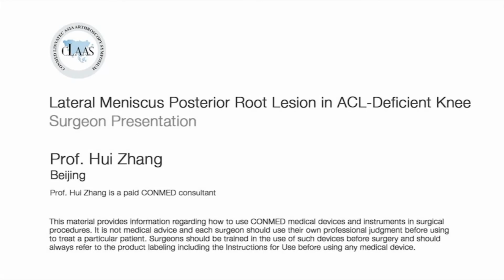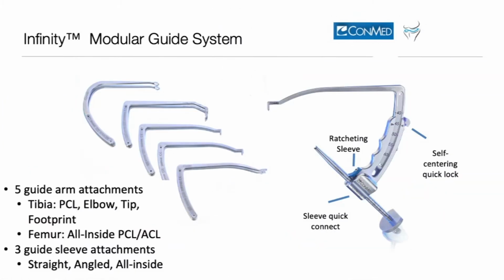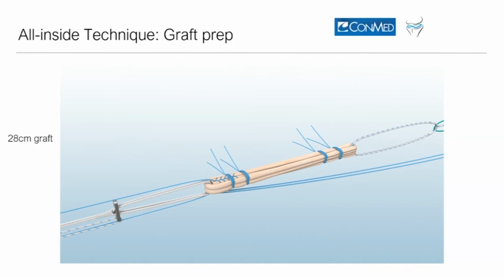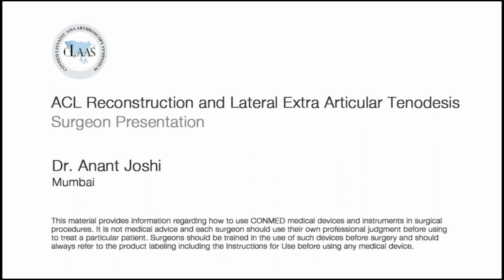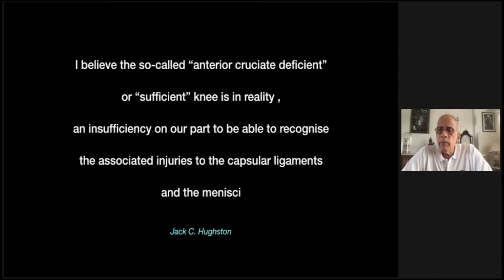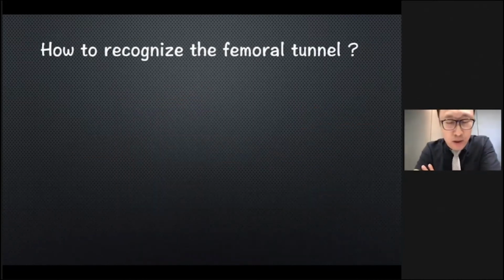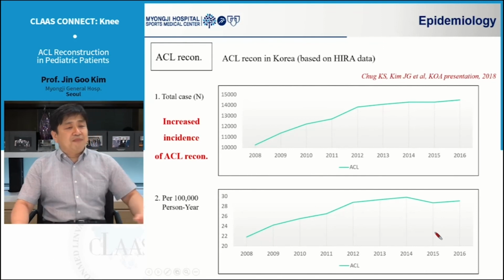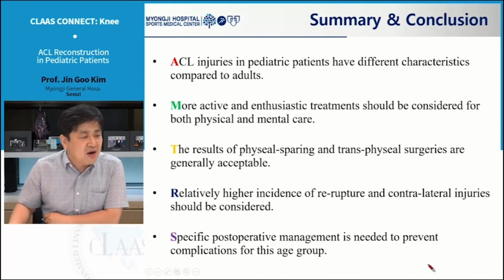CLAAS CONNECT: Knee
Presentation Date: June 20, 2020
A webinar recording